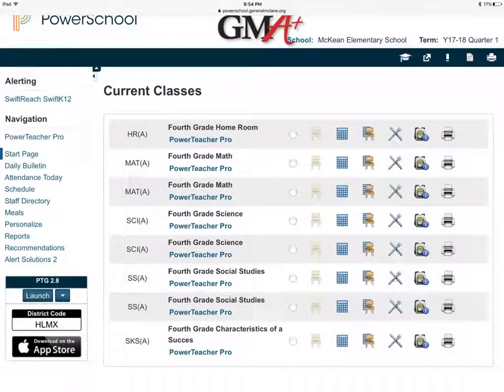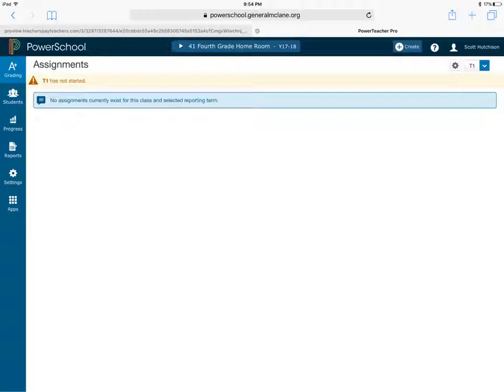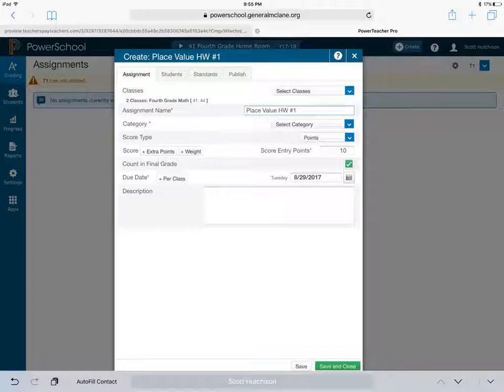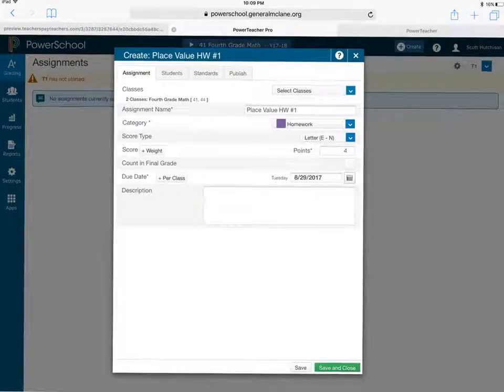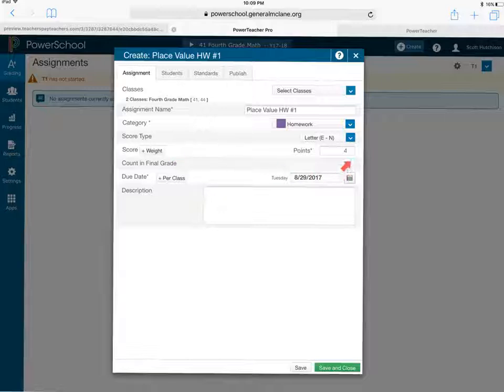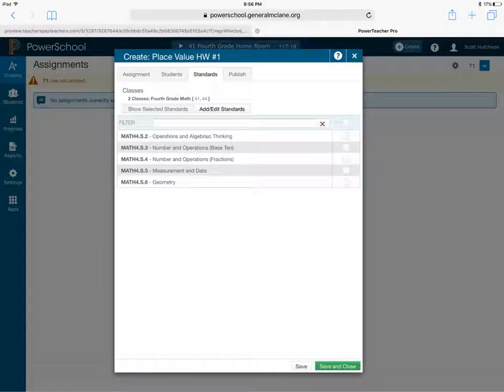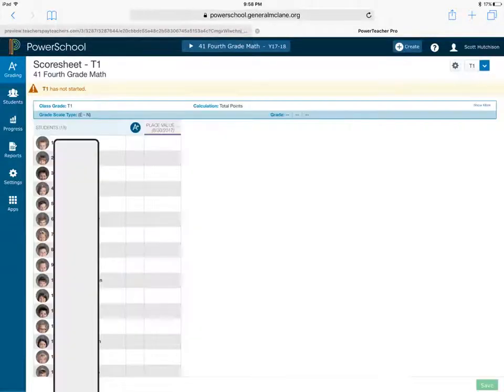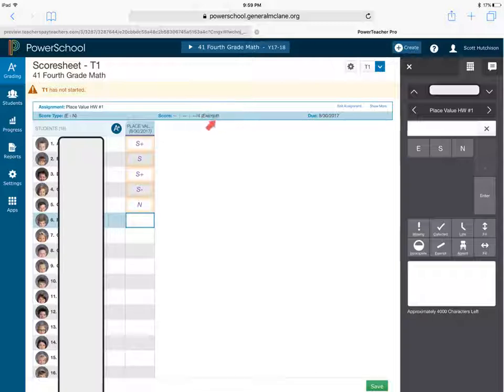Creating Assignments in PowerTeacher Pro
How to create assignments in PowerTeacher Pro and enter standards-based grades into your score sheet.